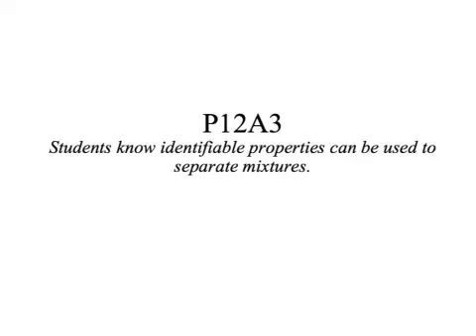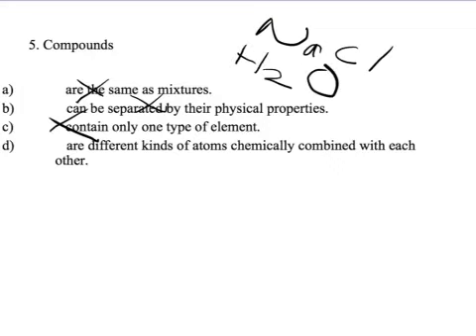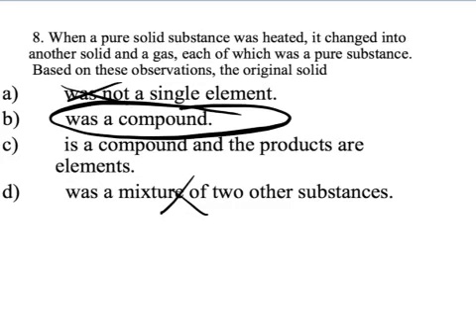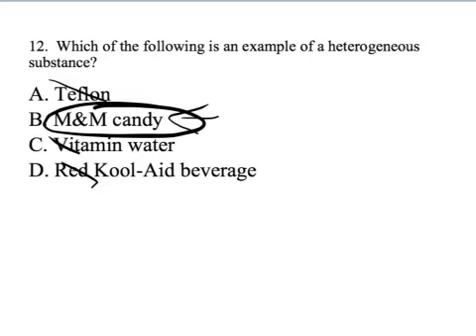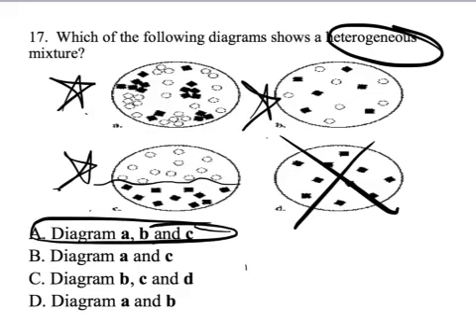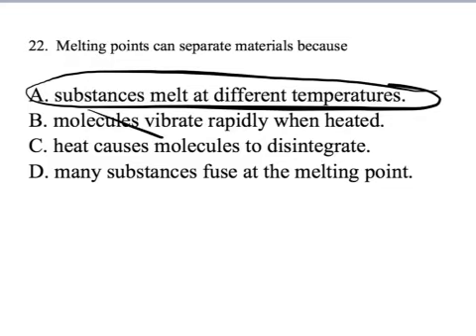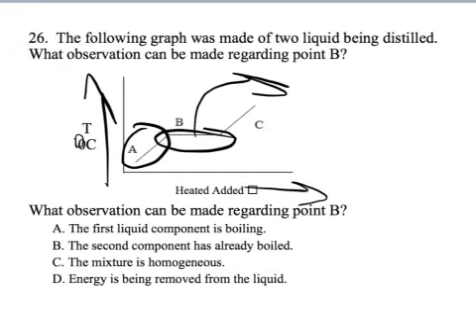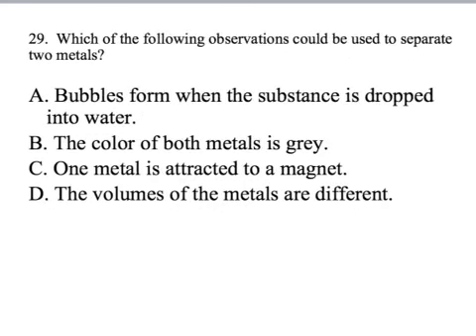Properties to Separate Mixtures P12A3